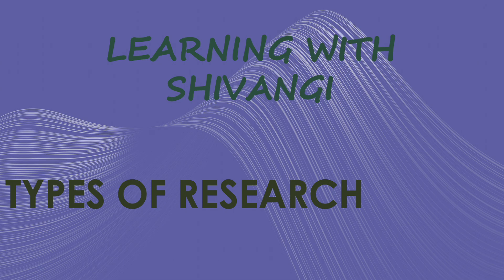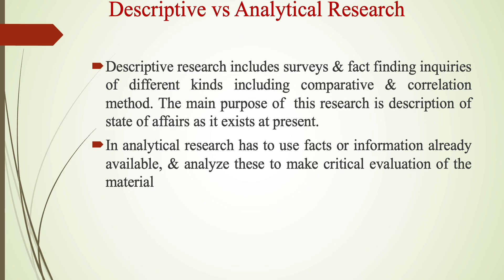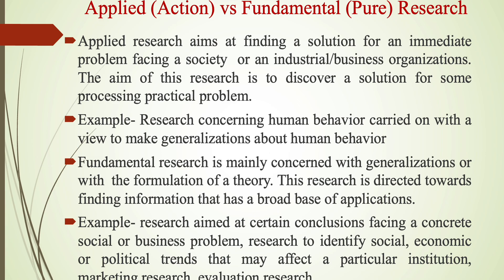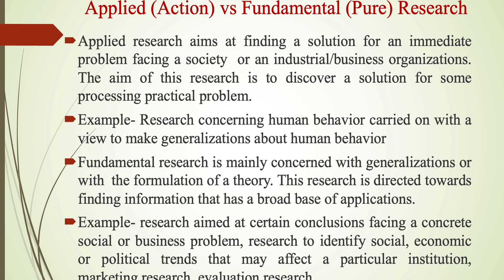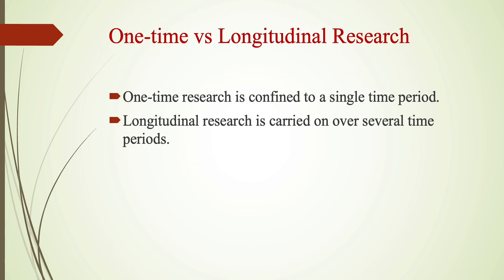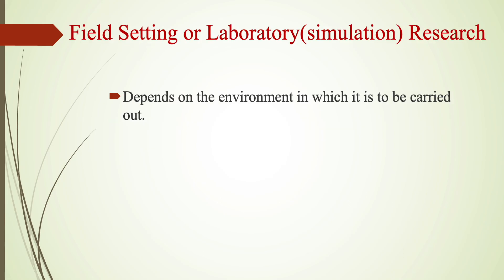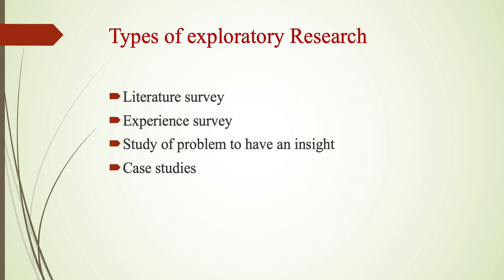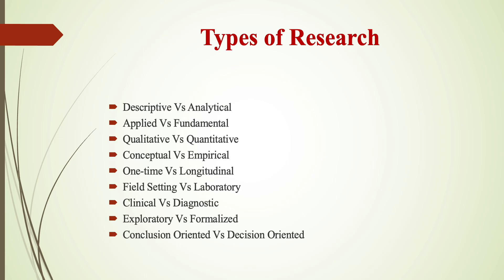Types of Research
Take a look at this Basics of Human Values and Environmental Studies on Amazon